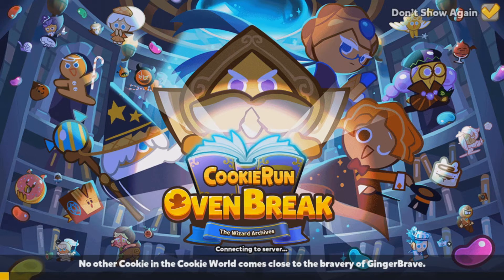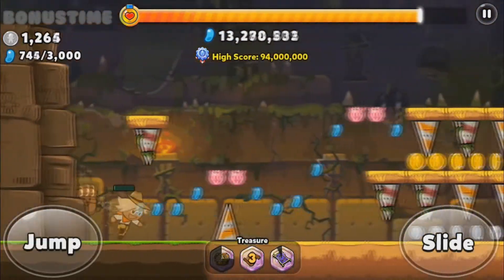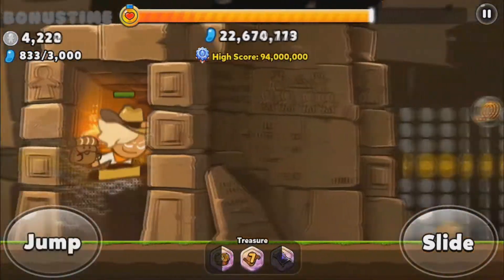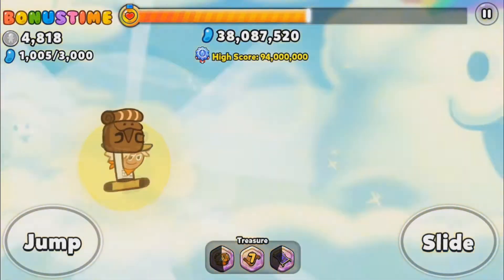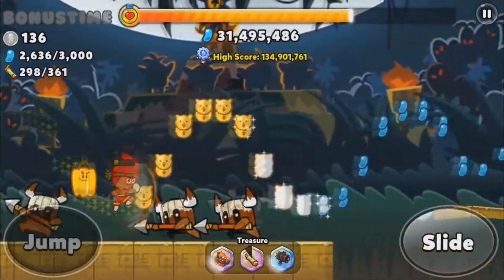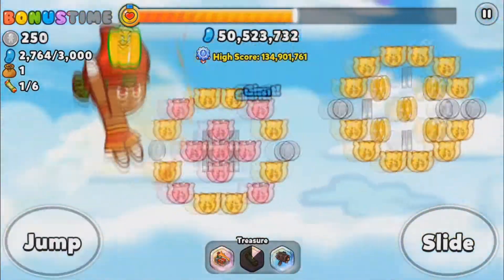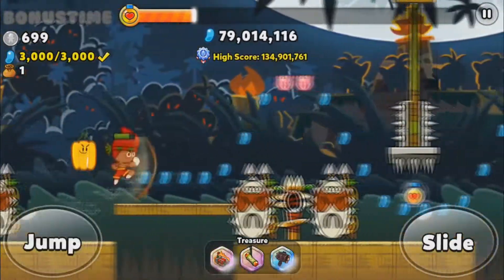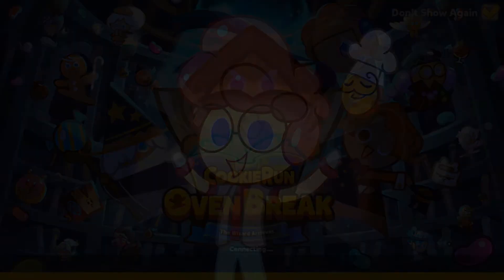Let's Play Cookie Run OvenBreak Part 9: Adventures, Ho!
Hey folks, welcome back to my first LP of 2020!  Last time, we began Hero Cookie's Island of Memories (which is REALLY going to test my sanity). Today we'll be tackling 4 Cookie Trials: Adventurer, Blackberry, Chili Pepper, and Red Pepper!

Since you've read this far, why not keep going? I'm also a part of a christian ministry called "A Game Changer". Come to Discord to chat with us and see what we're all about. I've listed the steps below:
Go to discordapp.com and download the program.
Once it's installed, click on "Add a Friend" and add the following 2 people: LadyRhoryn#6621 and Dahumal#9361. These 2 are the creators of 'A Game Changer' and they will invite you to the server.

Every Tuesday night at 8:30 PM, there will be time for Prayer Requests and Devotional messages. Afterwards we simply hang out and will often play games like World or Warcraft or Diablo 3.

The artwork used in my videos (including the thumbnails and what not) is done by my lovely wife, KMarble. You'll also notice that she will have a few Devotional videos of her own. Here's a link to her deviantart page if you'd like to see more of her stuff.

Also, I have a Twitter and a Tumblr!

Also also, thanks to Daniel, my good friend, for the intro and outro song..

Please support Devsisters for making such a fun game!